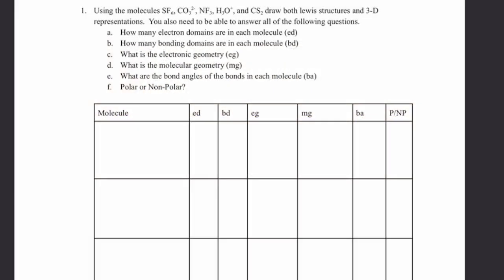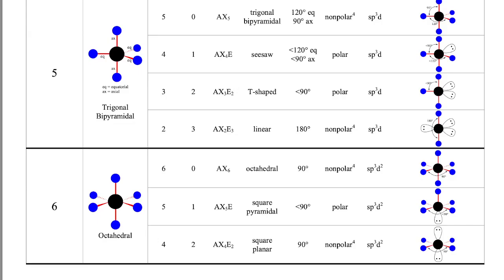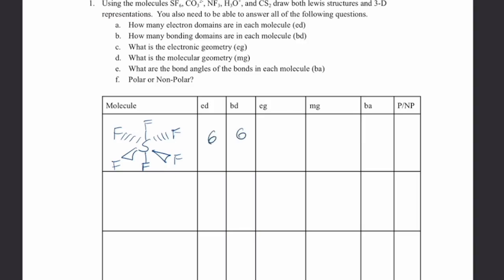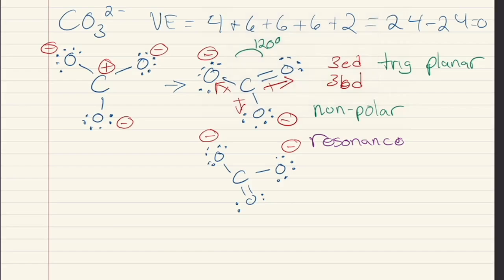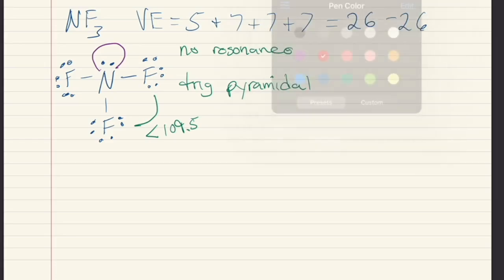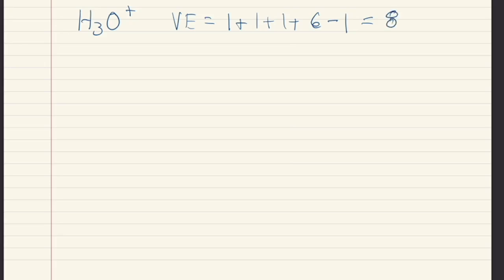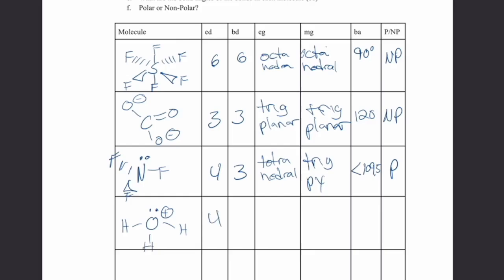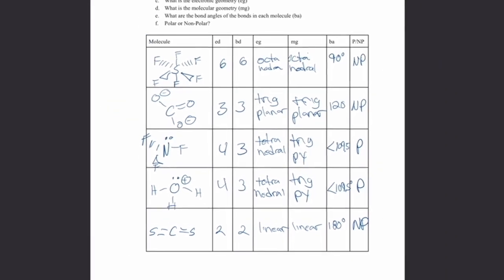Workout Wednesday - In-Class Worksheet Chpt. 7 (Pt. 1)